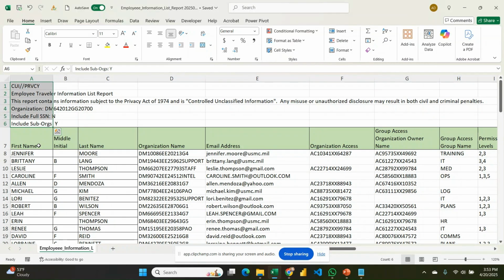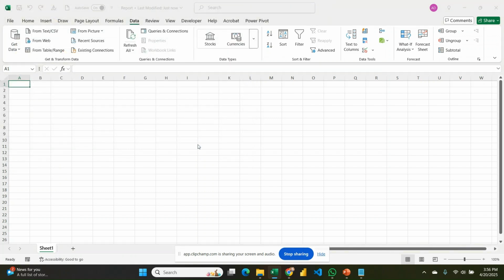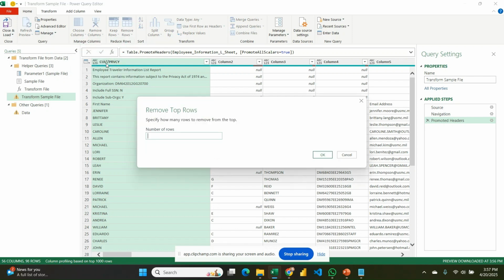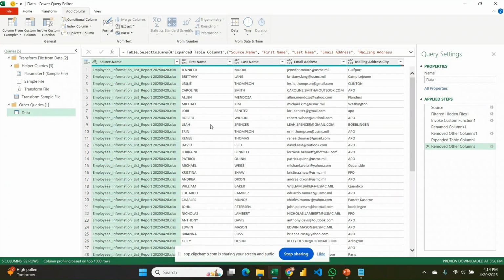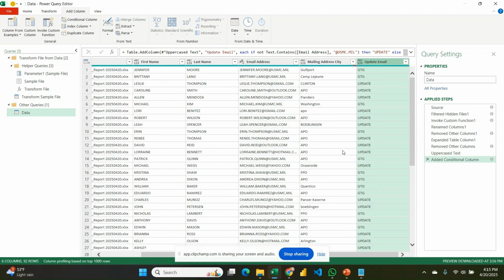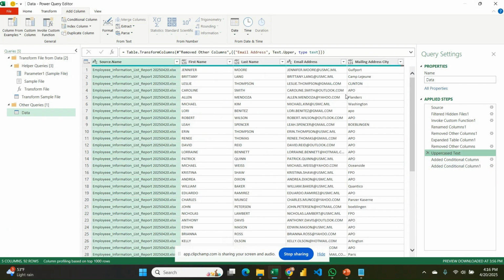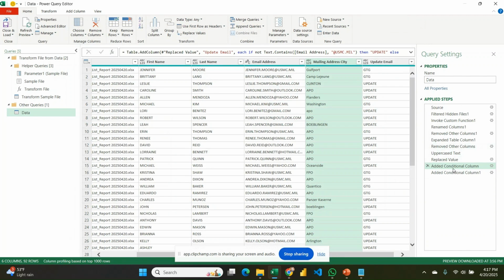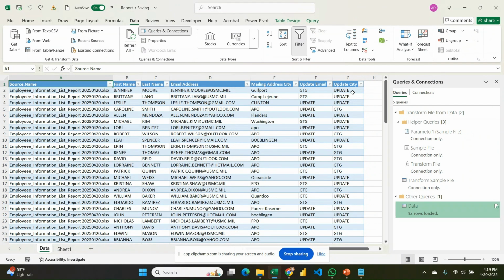Creating Conditional Columns for Excel Reports using Power Query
Need to create columns but don't want to use IF statements? Use Power Query's conditional columns to save time and not get bogged down in crazy IF statements.

0:00-1:32 Intro Raw Data
1:33-4:33 Folder Structure, Importing Data
4:33-10:17 Cleaning, adding conditional columns in PQ